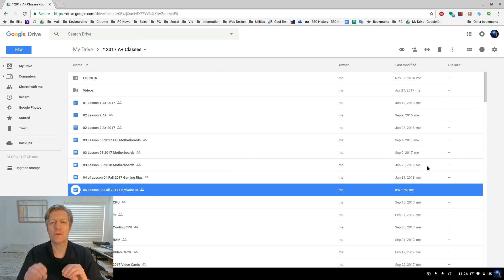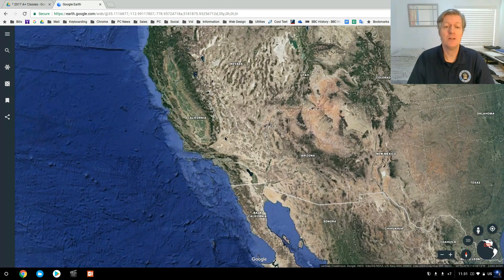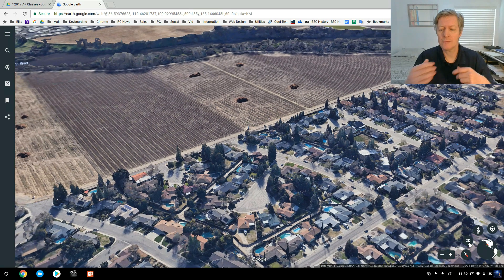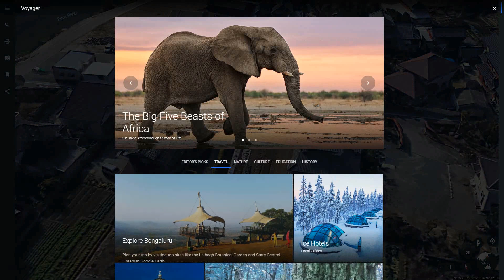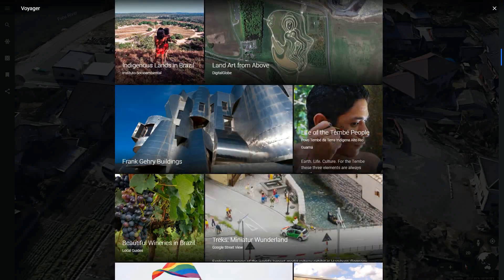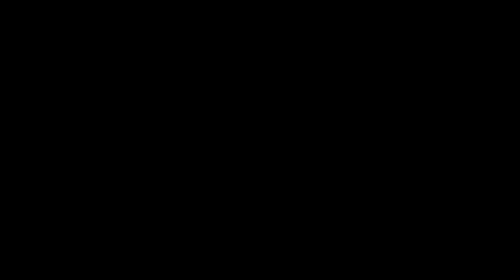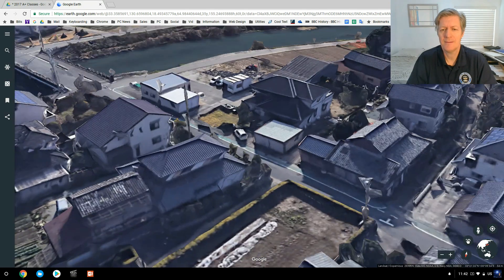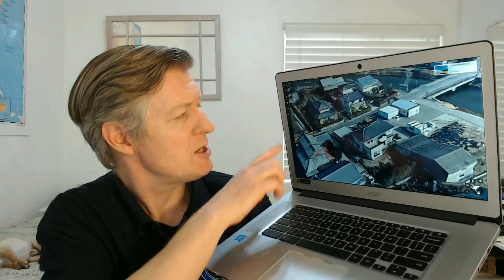Google Earth on a Chromebook.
In this video, I go over using Google Earth on a Chromebook.  I look at it's features and it's educational value.

Google Earth incorporates many of the same features found in other Google services such as Google Maps.